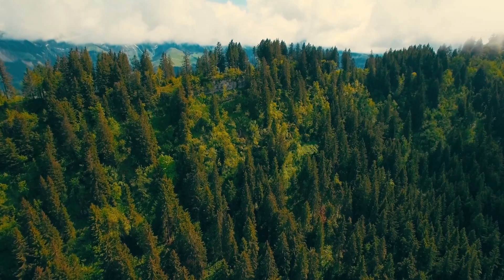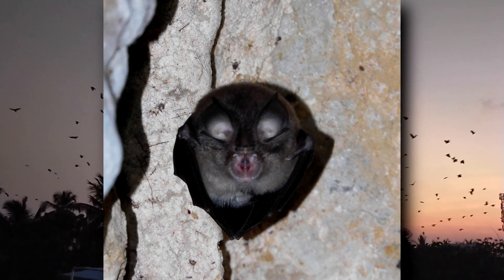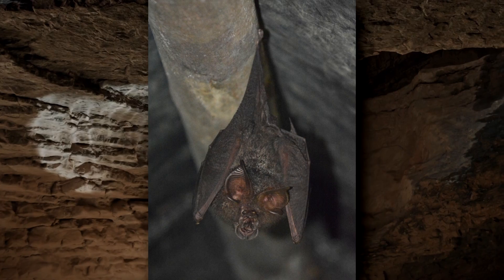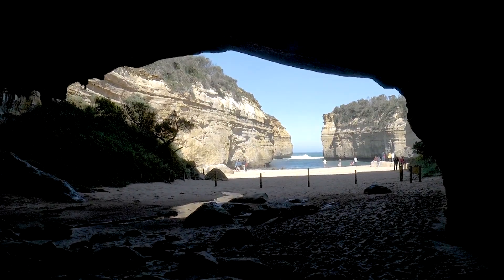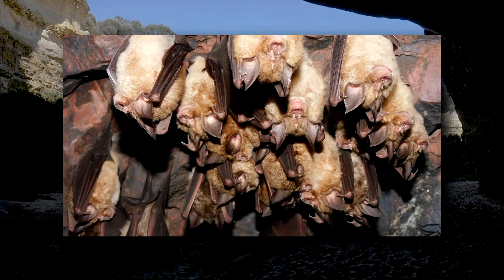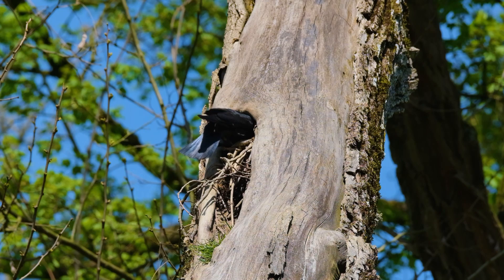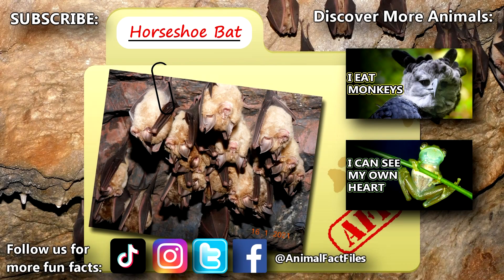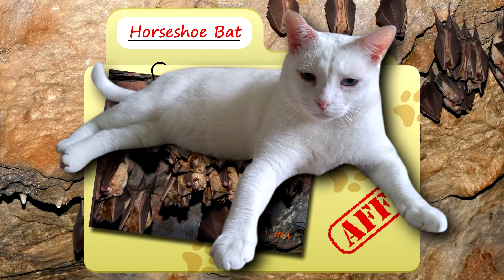Horseshoe Bat Facts: a LEAF-NOSED Bat 🦇 Animal Fact Files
The horseshoe bats are leaf-nosed bats. They have horseshoe-shaped noses! Learn more horseshoe bat facts on this episode of Animal Fact Files!

Scientific Name: Family - Rhinolophidae
Range: Africa, Europe, Asia, and parts of Australia
Habitat: tropical and subtropical habitats, often dense forests
Size: up to an ounce (28g) in weight
Diet: arthropods such as moths and beetles
Threats: habitat loss
Lifespan: 30+ years

Horseshoe Bat RANGE and NAME 0:00
Horseshoe Bat ECHOLOCATION 0:27
Horseshoe Bat APPEARANCE 1:06
Horseshoe Bat HABITAT 1:32
Horseshoe Bat LIFE CYCLE 1:58